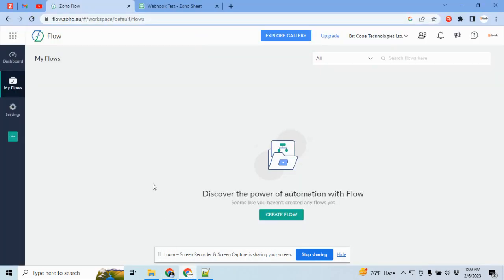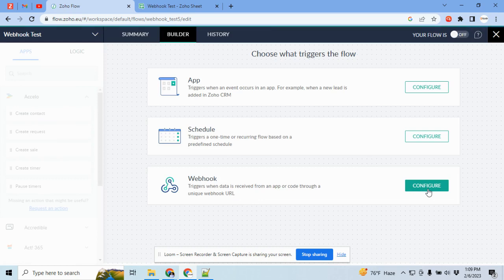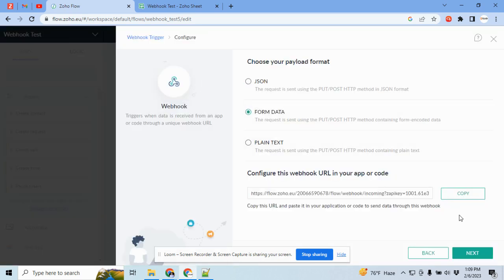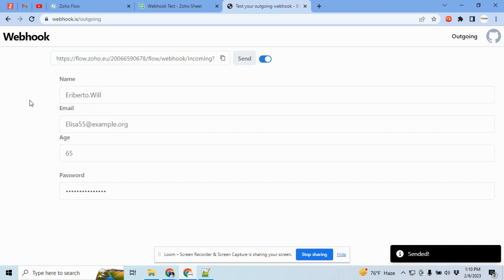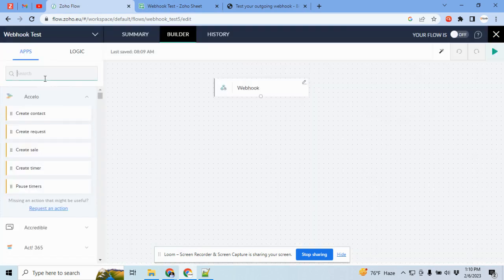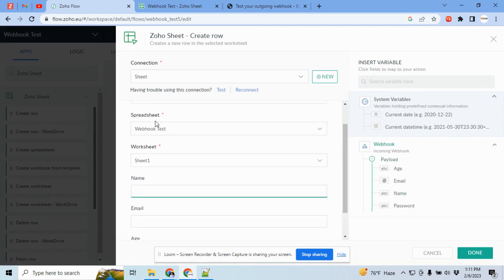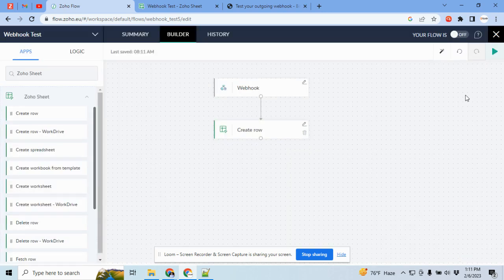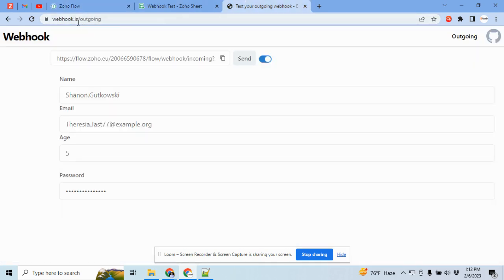How To Quickly Setup Zoho Flow Webhook